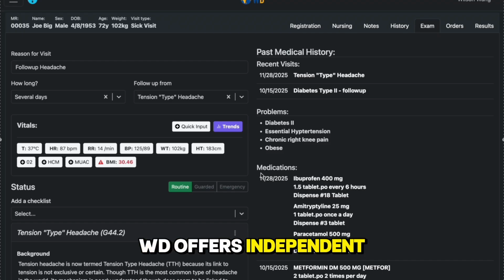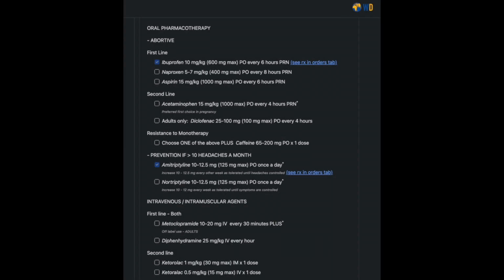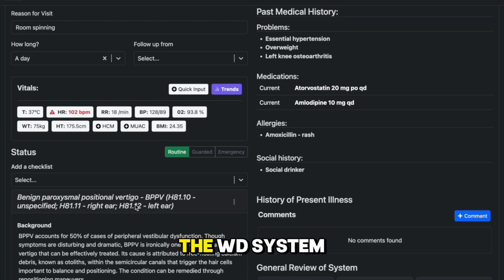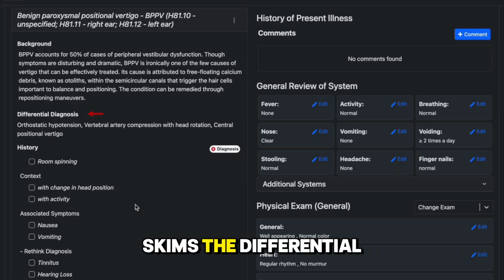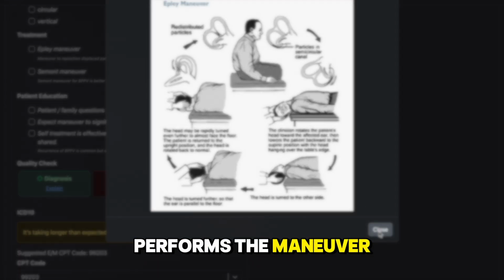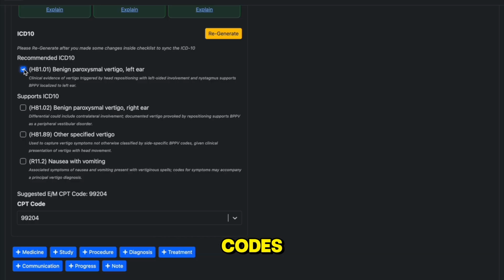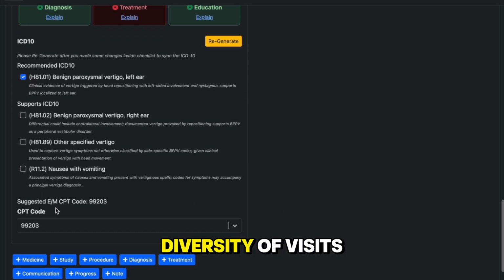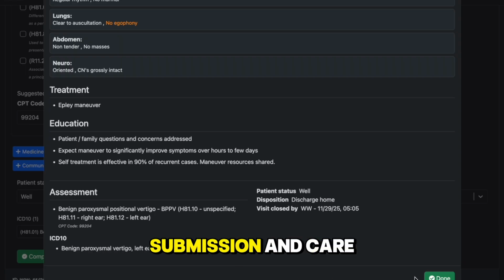WD Clinic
The most modern and powerful EHR for independent primary care providers